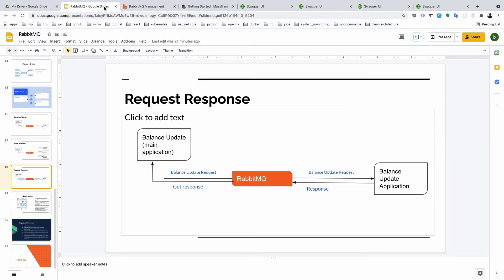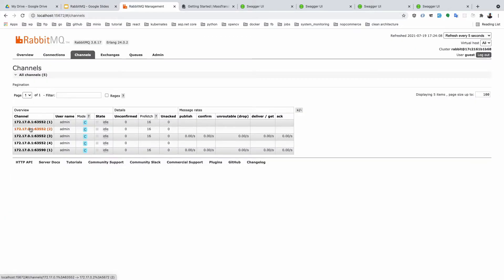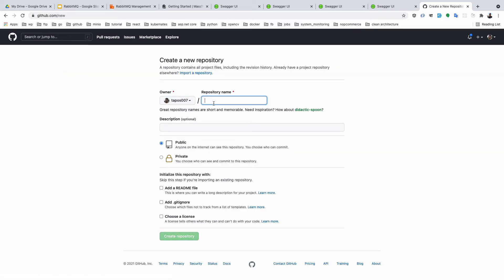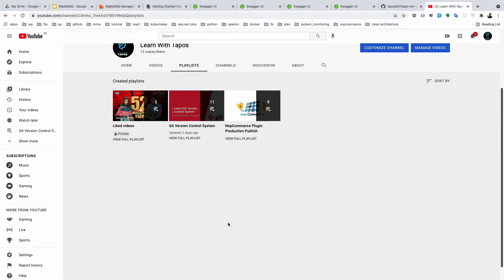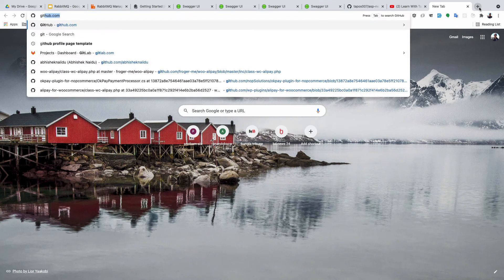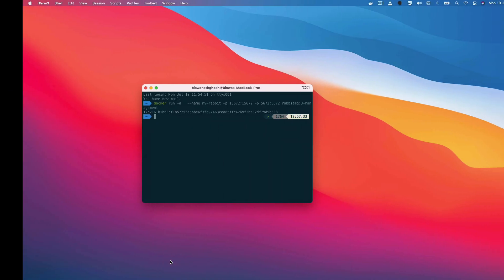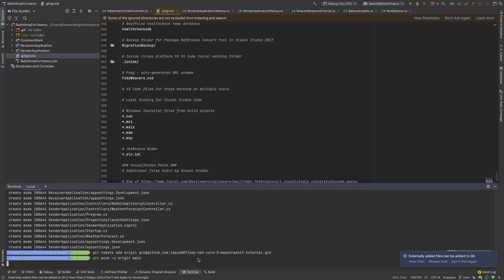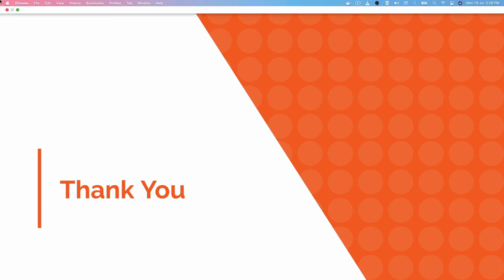RabbitMQ ASP NET CORE 5 ( part-11 Important Discuss)